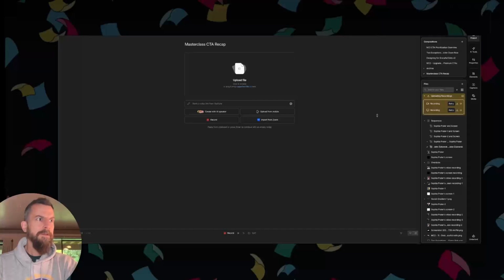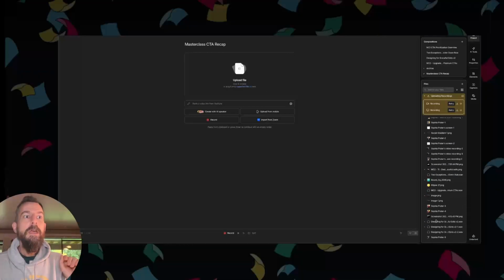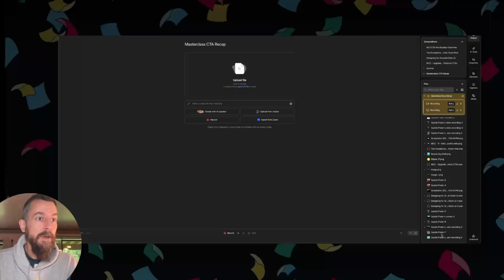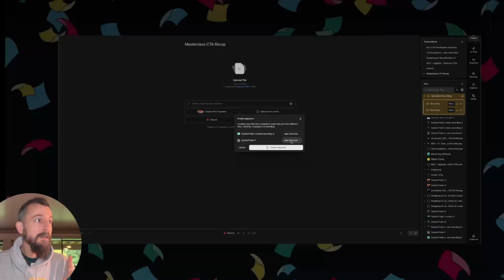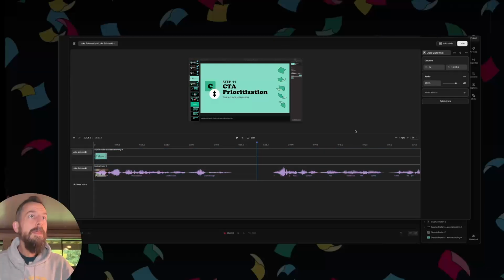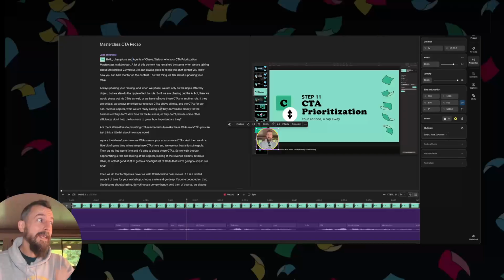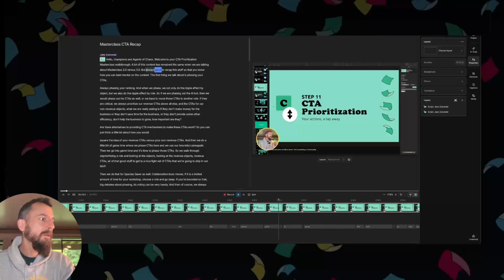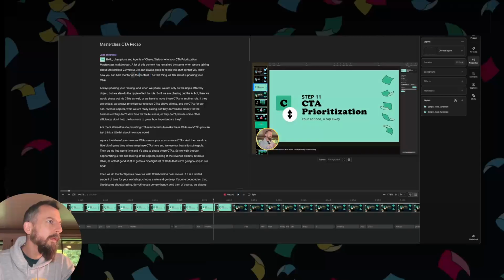Fixing a messed up composition in Descript 2025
Recorded into Descript and then don't have all the component pieces? This is how you get them all back together. Descript doesn't have the idea of linking clips. Instead you have to assemble them into a composition.